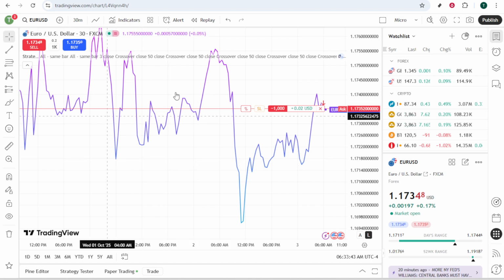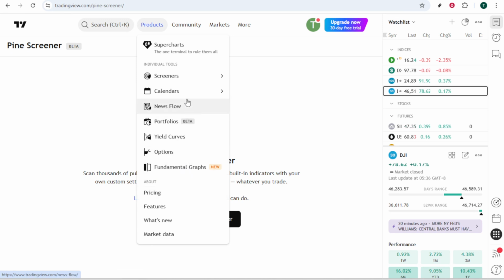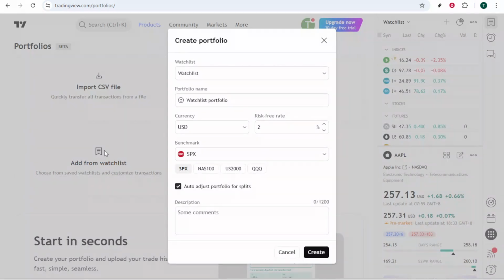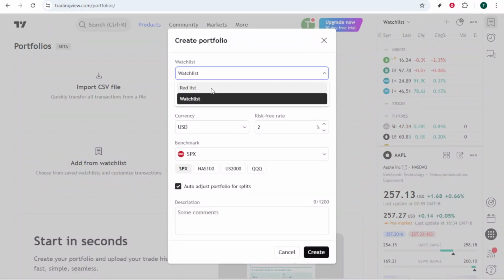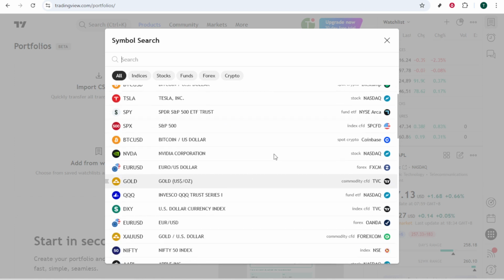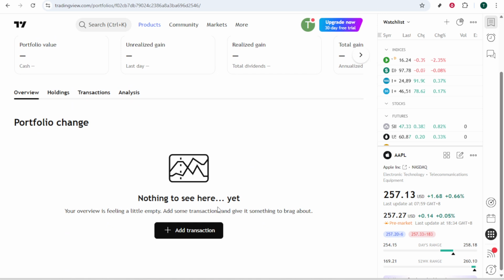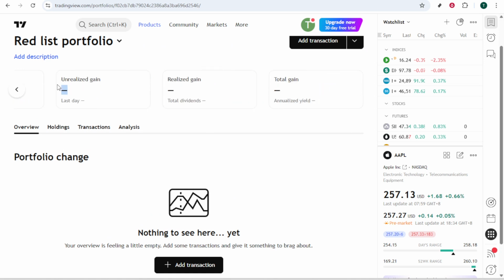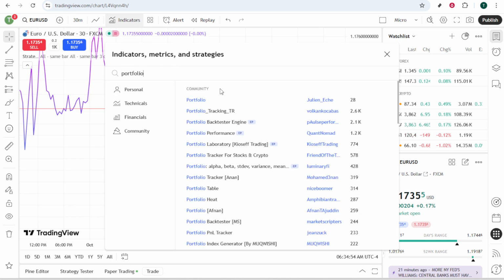How to Track Your Portfolio on TradingView [2025 Guide]